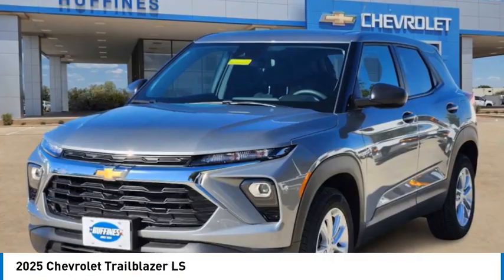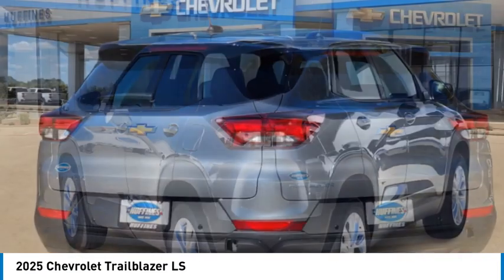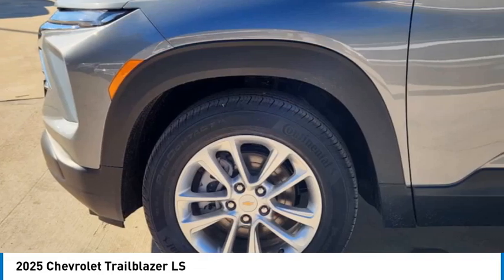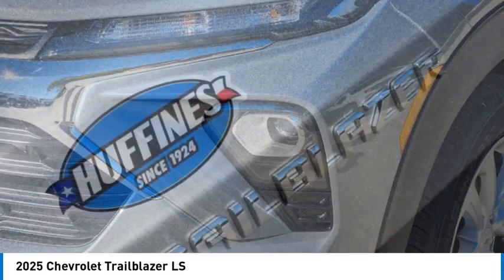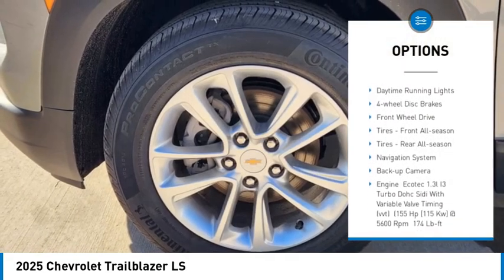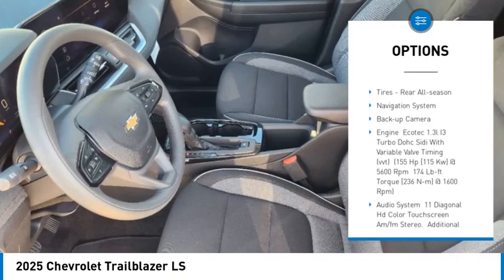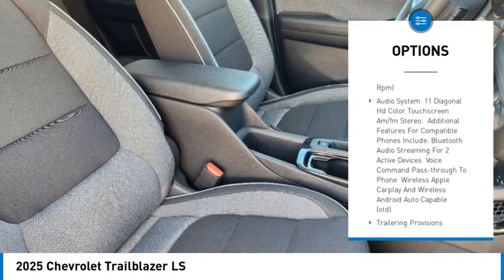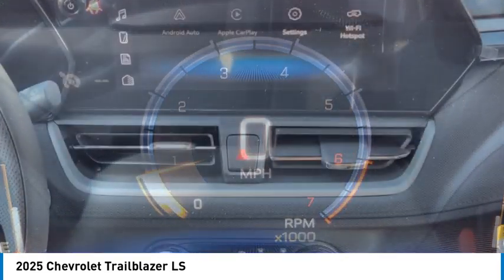2025 Chevrolet Trailblazer 25TB0192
2025 Chevrolet Trailblazer LS

1400 S. Stemmons Frwy.

Nav System, Onboard Communications System, iPod/MP3 Input, Satellite Radio, Back-Up Camera, Turbo Charged Engine, LS CONFIDENCE PACKAGE. FUEL EFFICIENT 33 MPG Hwy/29 MPG City! Sterling Gray Metallic exterior and Jet Black interior SEE MORE!KEY FEATURES INCLUDENavigation, Back-Up Camera, Satellite Radio, iPod/MP3 Input, Onboard Communications System MP3 Player, Child Safety Locks, Steering Wheel Controls, Alarm, Bucket Seats.OPTION PACKAGESLS CONVENIENCE PACKAGE includes (BTV) Remote Start and (AKO) deep-tinted rear windows and liftgate, ENGINE, ECOTEC 1.3L I3 TURBO DOHC SIDI WITH VARIABLE VALVE TIMING (VVT) (155 hp [115 kW] @ 5600 rpm, 174 lb-ft torque [236 N-m] @ 1600 rpm), LS CONFIDENCE PACKAGE includes (UKC) Lane Change Alert with Side Blind Zone Alert, (UFG) Rear Cross Traffic Alert and (UD7) Rear Park Assist, AUDIO SYSTEM, 11 DIAGONAL HD COLOR TOUCHSCREEN, AM/FM STEREO. Additional features for compatible phones include: Bluetooth audio streaming for 2 active devices, voice command pass-through to phone, wireless Apple CarPlay and wireless Android Auto capable (STD), TRANSMISSION, CONTINUOUSLY VARIABLE (CVT) (STD). Chevrolet LS with Sterling Gray Metallic exterior and Jet Black interior features a 3 Cylinder Engine with 155 HP at 5600 RPM*.EXPERTS ARE SAYINGGreat Gas Mileage: 33 MPG Hwy.MORE ABOUT USAt Huffines we believe you should be as hassle free during the vehicle buying process as possible. We are willing to answer every question you might have during your search for the perfect vehicle. We are conveniently located near Dallas, McKinney, and Lewisville. The Huffines Auto Dealerships have been satisfying customers and forming lifetime friendships in the Greater Dallas area since 1924.Horsepower calculations based on trim engine configuration. Fuel economy calculations based on original manufacturer data for trim engine configuration. Please confirm the accuracy of the included equipment by calling us prior to purchase.